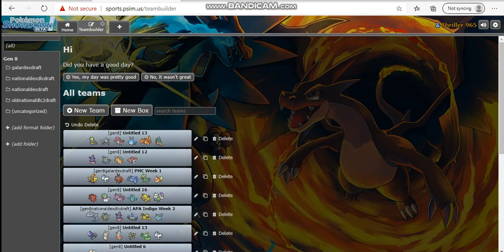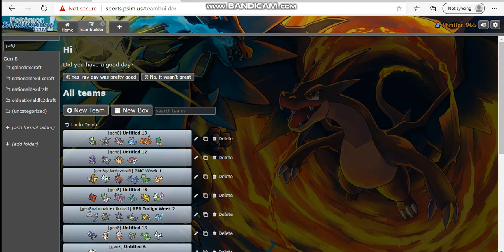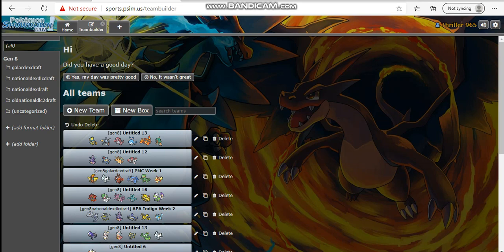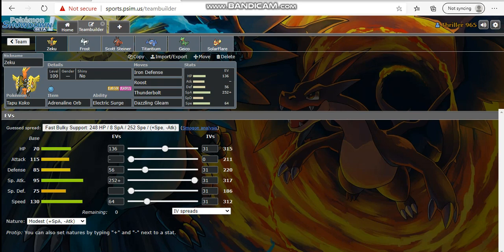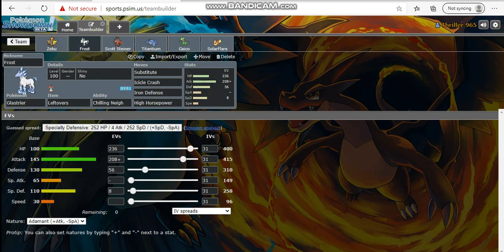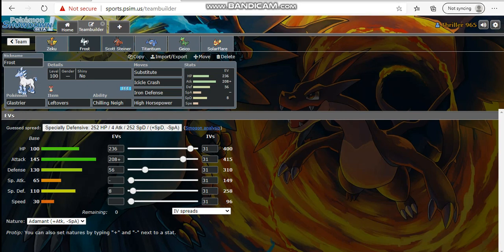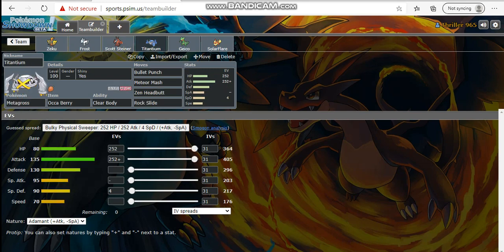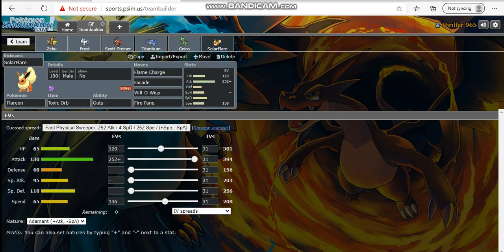PMC Week 1 Teambuilder